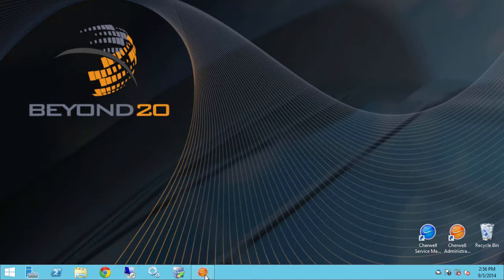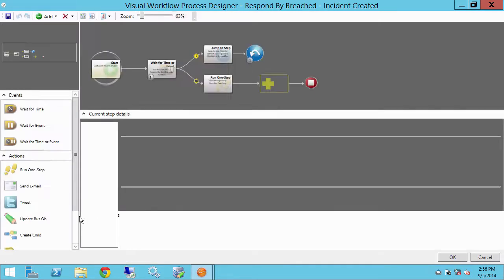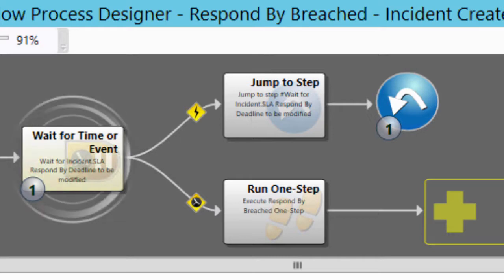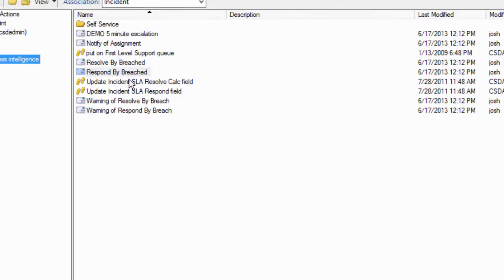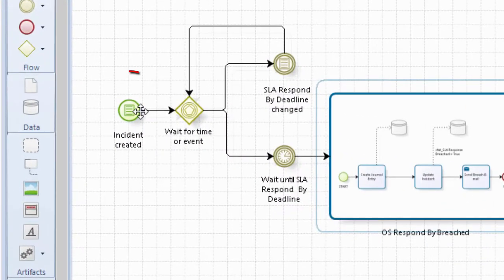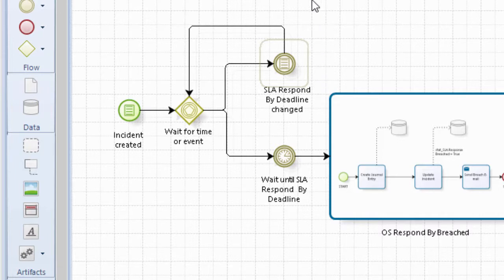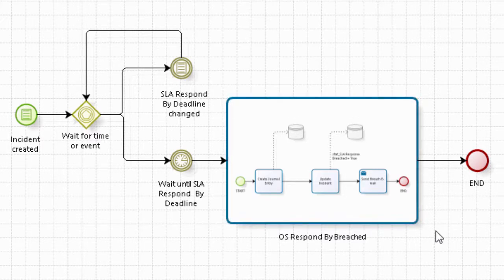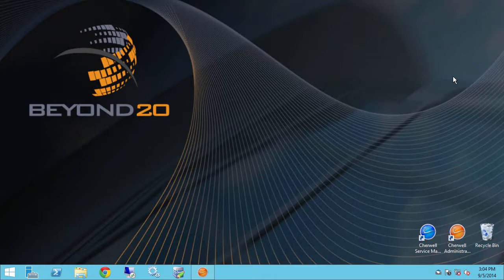How to Map Cherwell Business Processes Using BPMN 2.0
Discover how to visually map common Cherwell business process elements in BPMN 2.0.